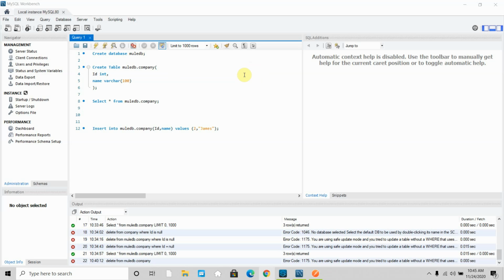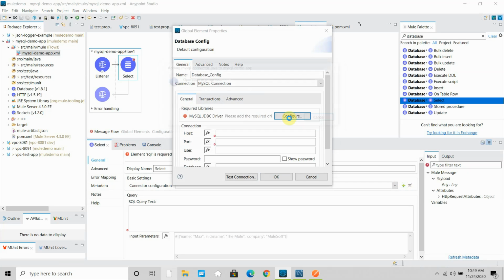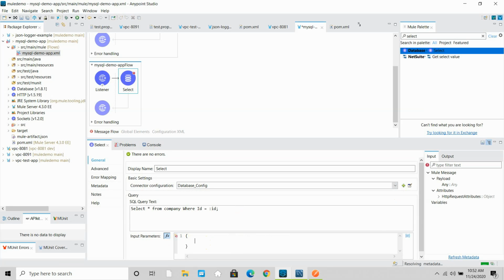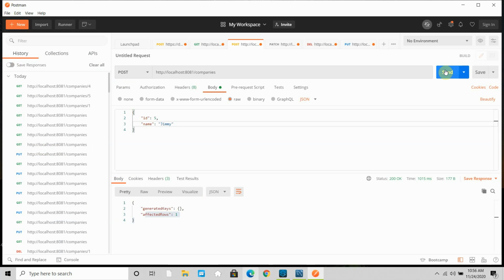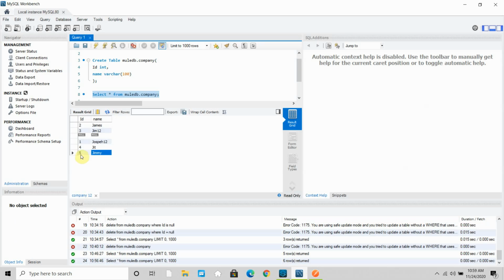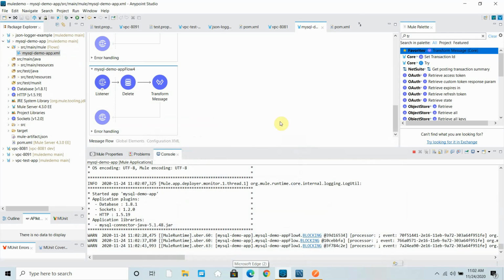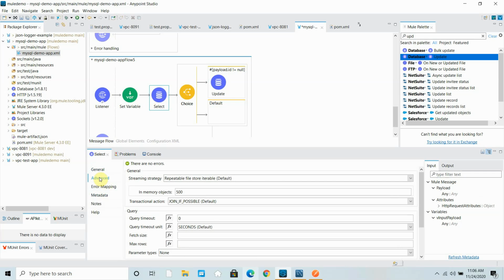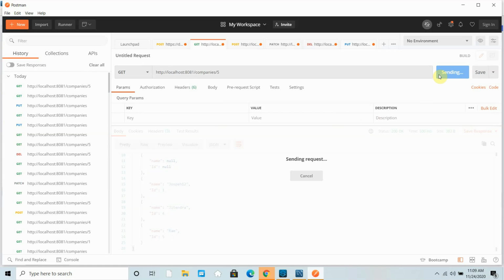MuleSoft Database Connector – Performing MySQL CRUD Operations Step by Step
In this video, you will learn how to perform CRUD operations (Create, Read, Update, Delete) on a MySQL database using the MuleSoft Database Connector. The tutorial provides a step-by-step demonstration of configuring the connector with MySQL, writing SQL queries, and integrating database operations seamlessly into Mule flows.

What you’ll learn in this video:
Configuring the Database Connector with MySQL JDBC driver
Performing Insert, Select, Update, and Delete operations
Handling SQL queries and dynamic parameters in MuleSoft
Error handling and best practices for database integration
Real-world scenarios for using MySQL with Mule applications

By the end of this tutorial, you’ll understand how to connect MuleSoft with MySQL and perform full CRUD functionality, making your applications ready for enterprise-grade data integration.